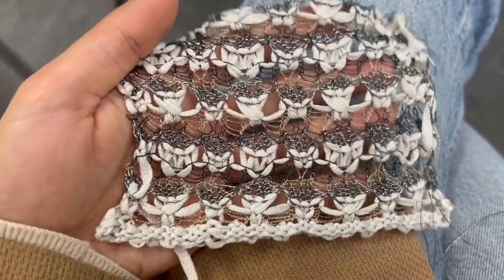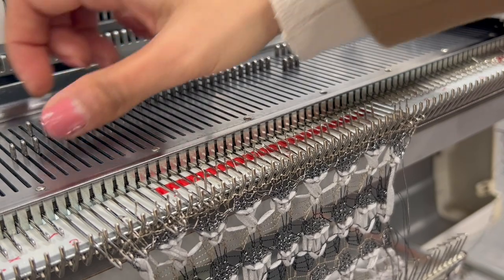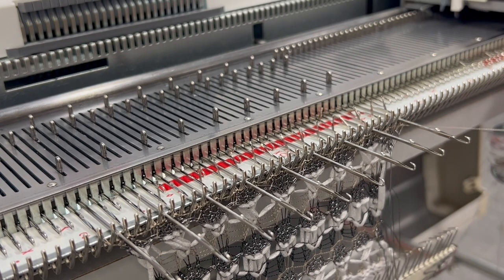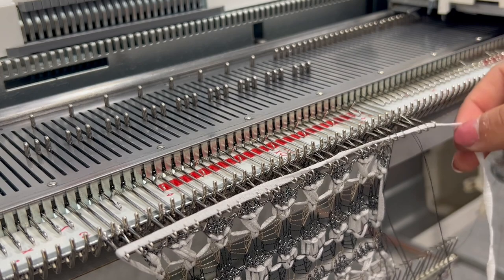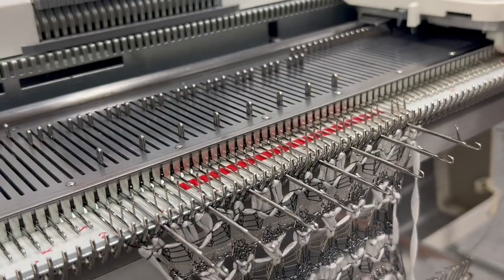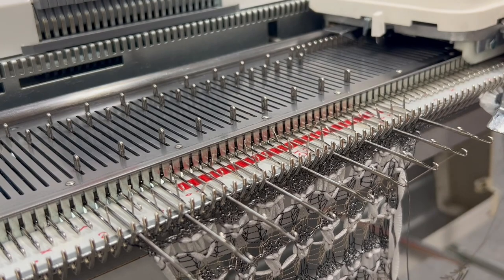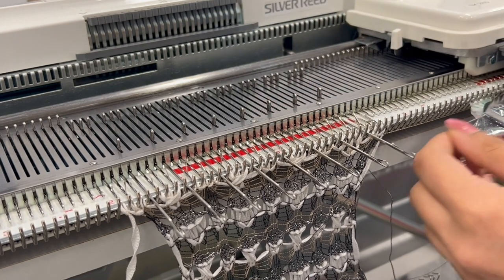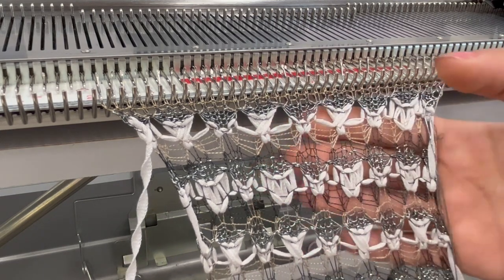DOMESTIC MACHINE KNITTING - TUCK STITCH COMBINATION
Hello everyone :)

This week's demo goes back to the basics. Learn to basic techniques effective with just your choice of yarns.`

2. I HATE MONDAYS VISCOSE

Machine used : Silver Reed (std gg)